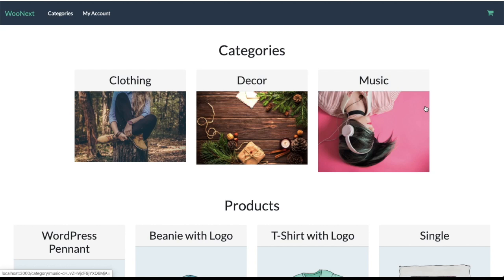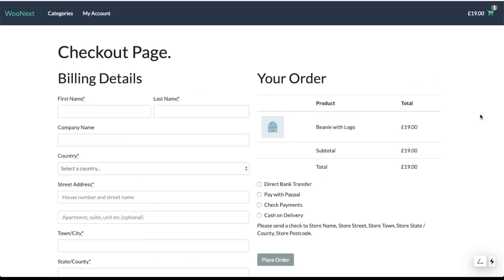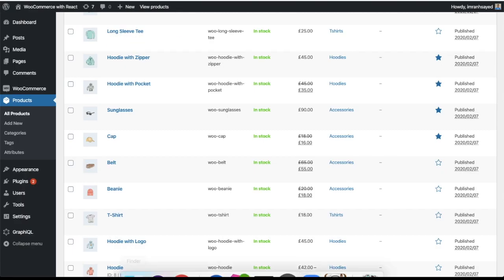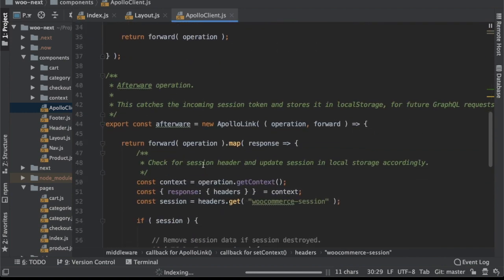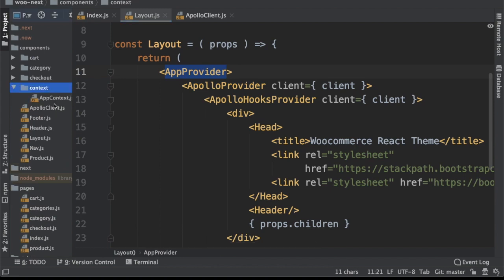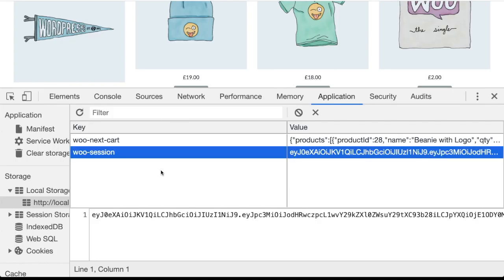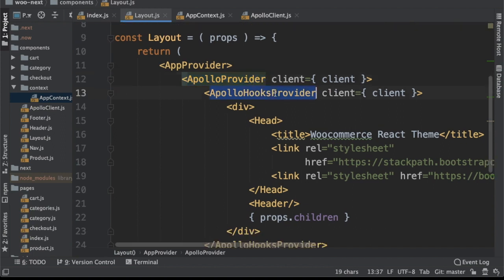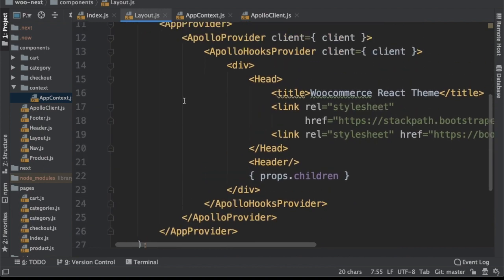#27 WooCommerce and React | Add to Cart | Next.js | WooCommerce Store | WooCommerce GraphQL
Social Links

Social Links